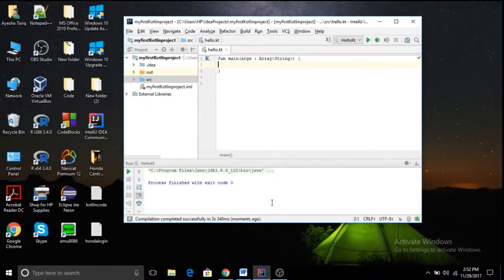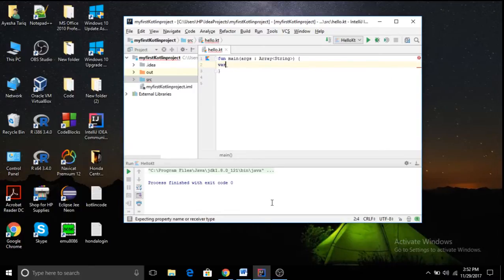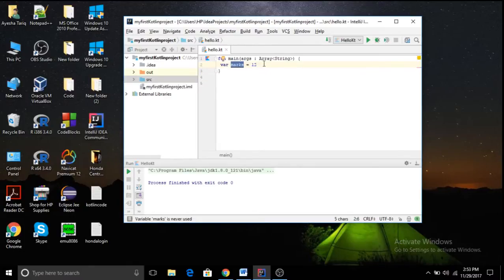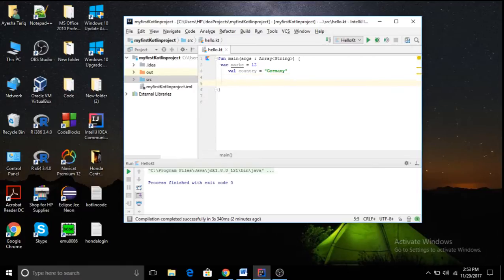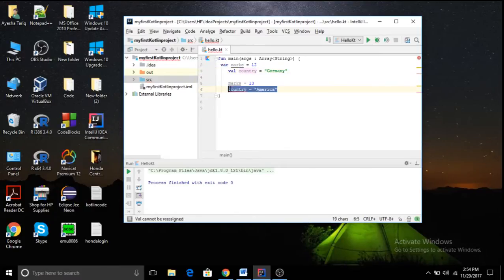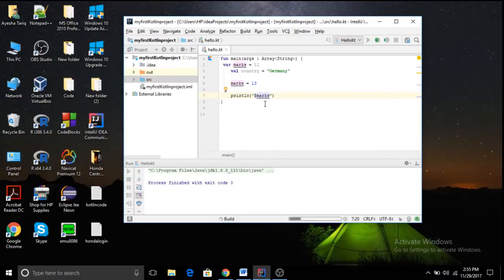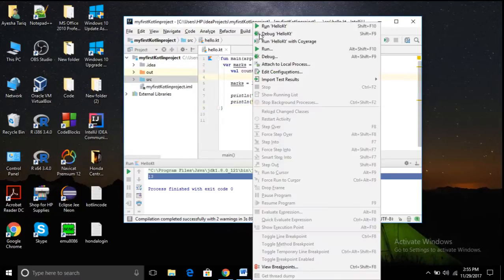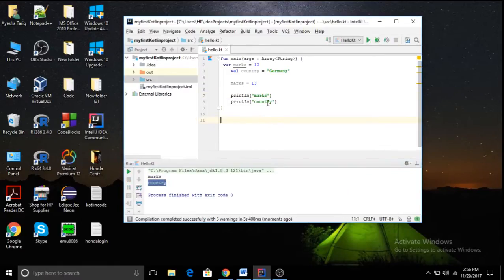Kotlin Tutorial - Chapter (5): Kotlin Variables